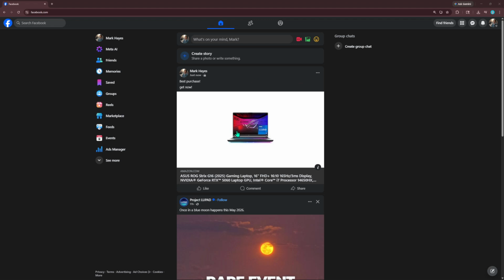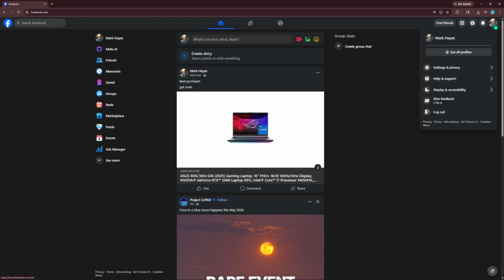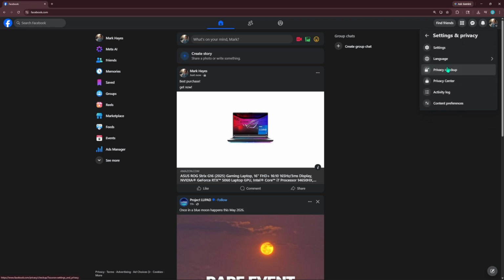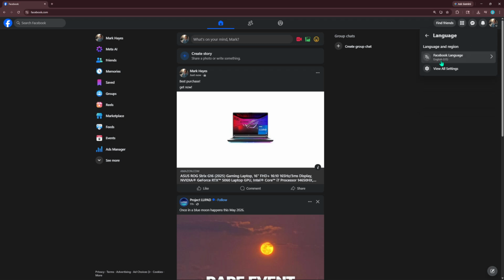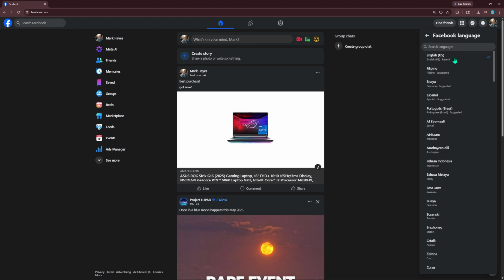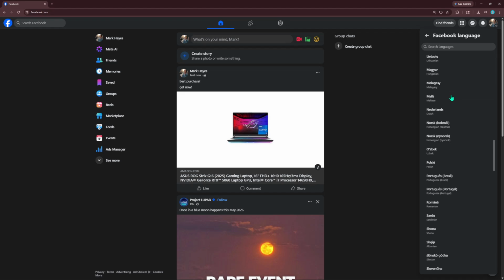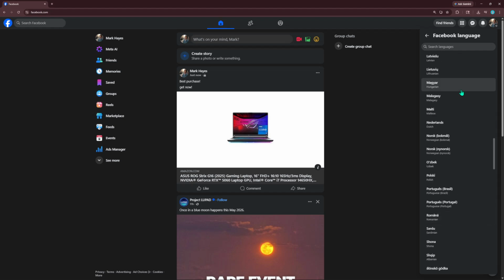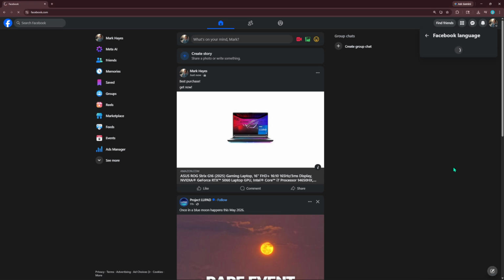How to Change Facebook Language and Region Settings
In this video, I’ll show you how to change Facebook language and region settings.

The method is very simple and clearly described in the video. By following all the steps, you’ll easily learn how to change Facebook language and region settings.